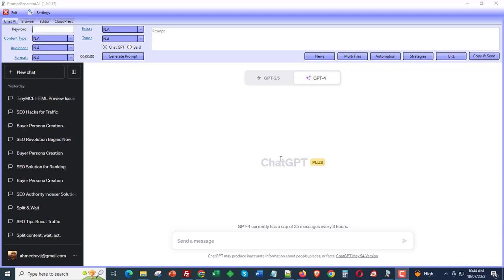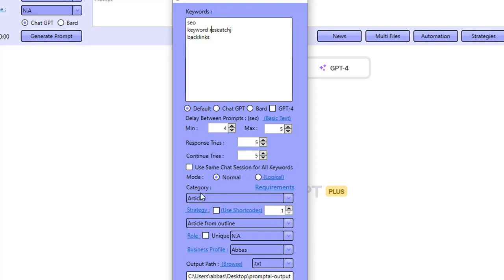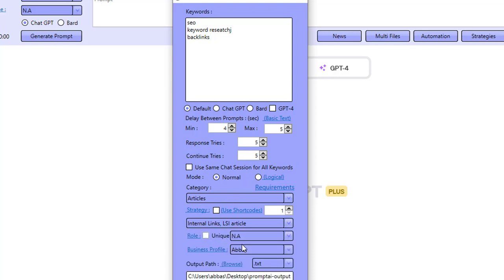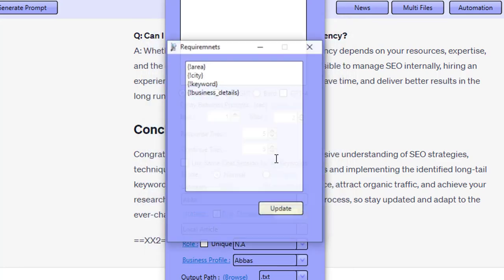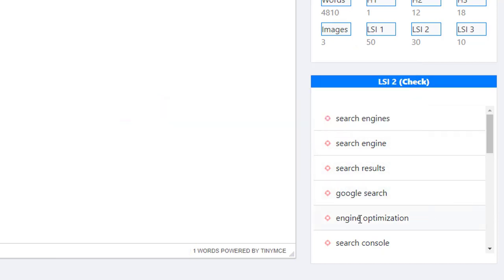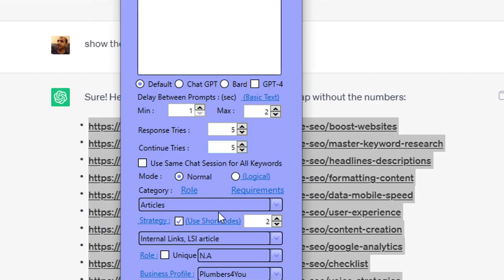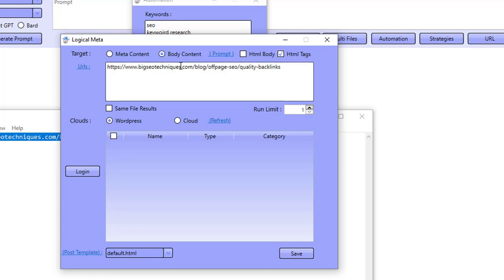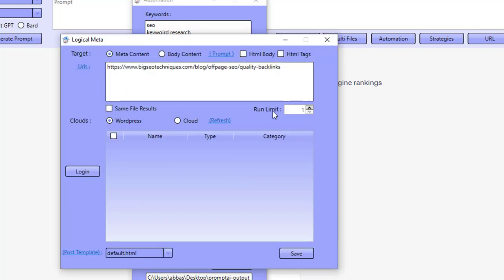Automation: Working with Automation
video tutorial how how to work with the automation features